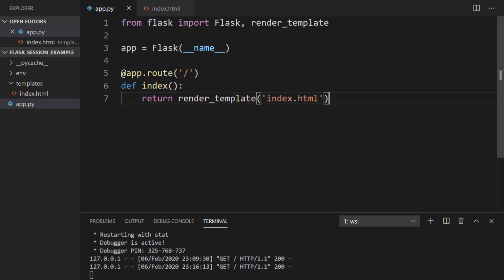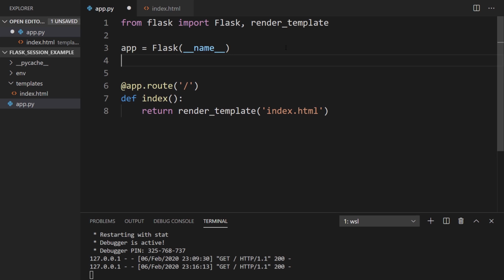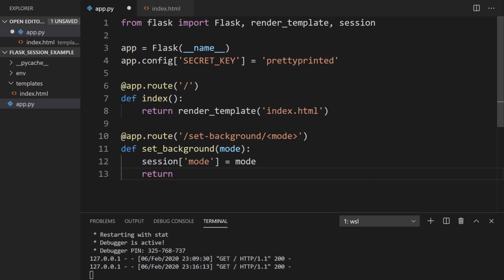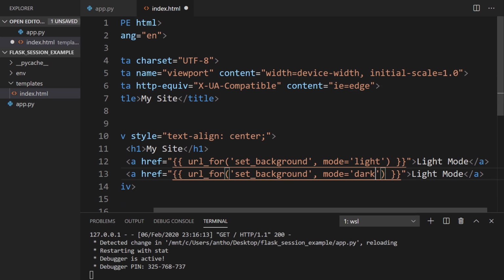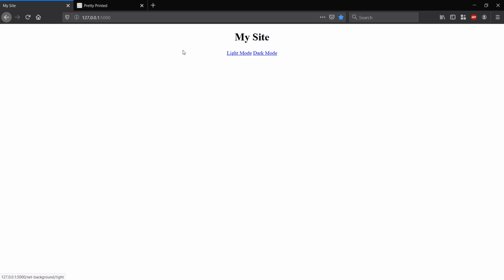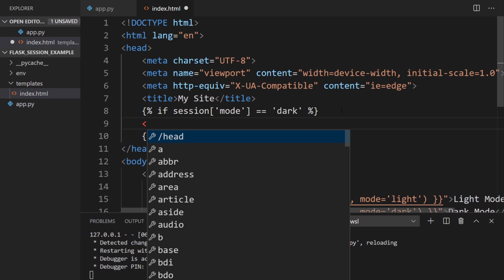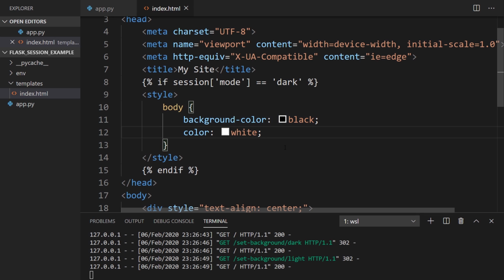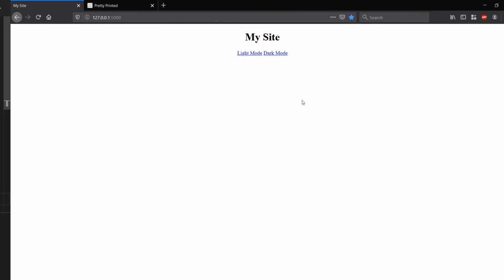An Introduction to Sessions in Flask [2020]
Sessions in Flask by creating a simple dark mode feature.